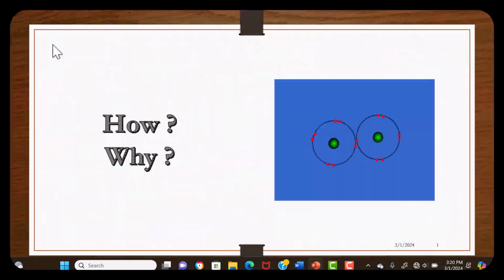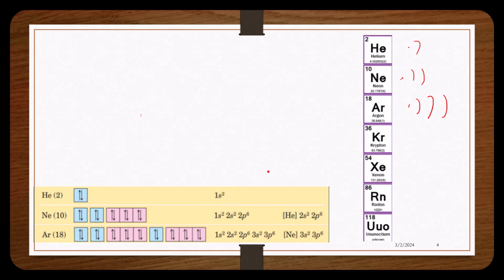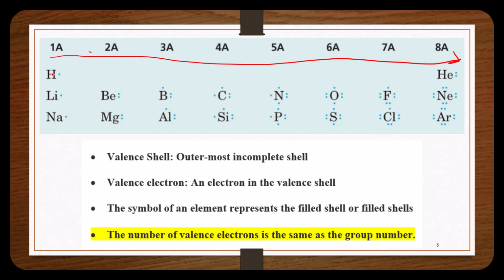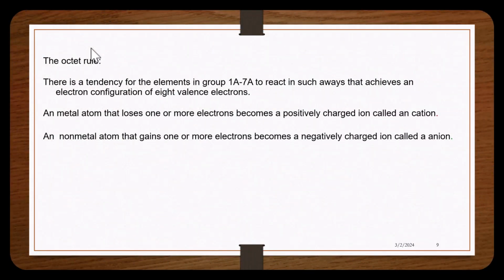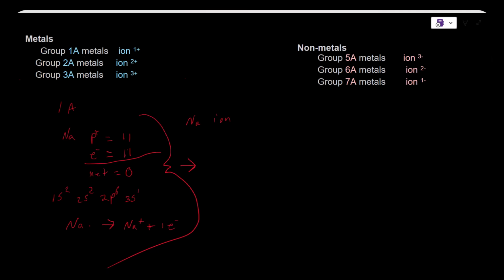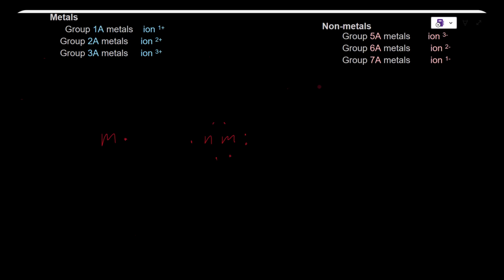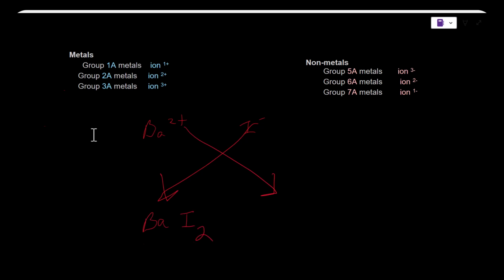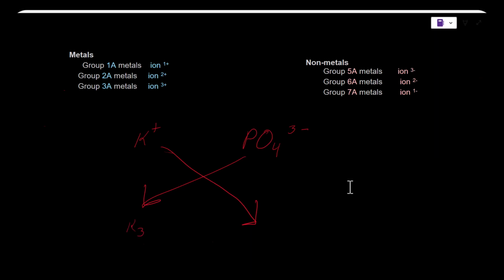3.1 octet rule and ionic bonds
Unravel the mysteries of chemistry with our concise guide to the Octet Rule and Ionic Bonds! 🧪 Learn how atoms achieve stability by either sharing or transferring electrons, leading to the formation of ionic bonds. Explore the electronegativity difference between elements and witness the captivating electrostatic attraction that binds ions together. Whether you're a student or a curious mind, this video offers a clear explanation of these fundamental concepts. Hit play now and delve into the world of chemistry! 🔬